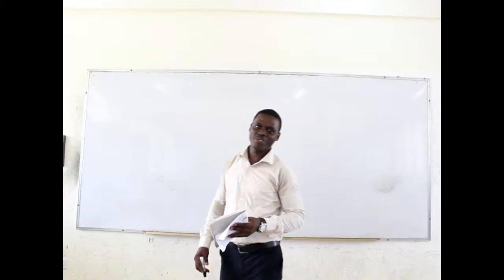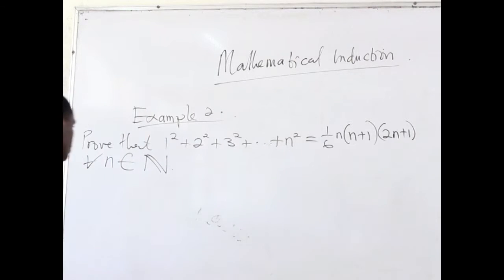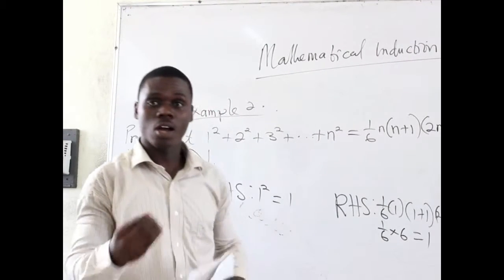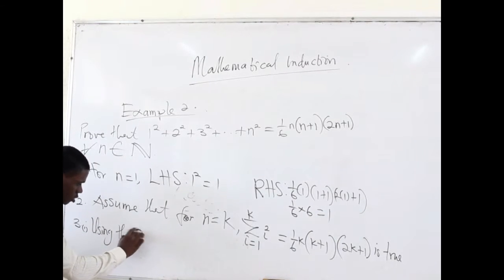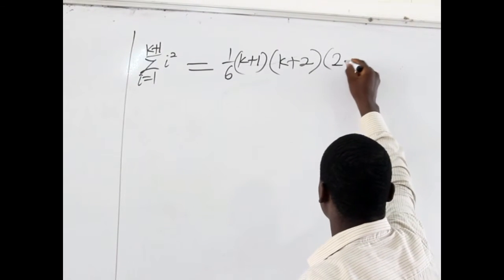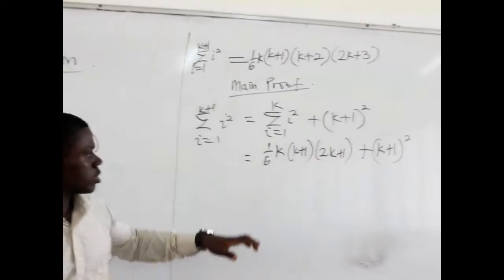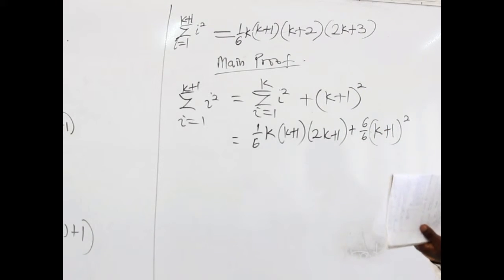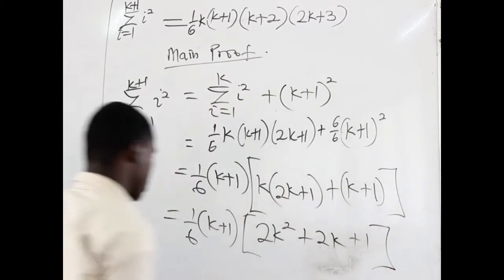ems Intro Analysis Proof by mathematical induction part2 A